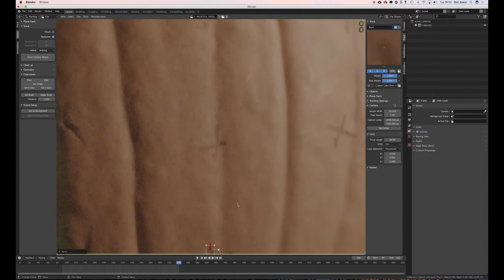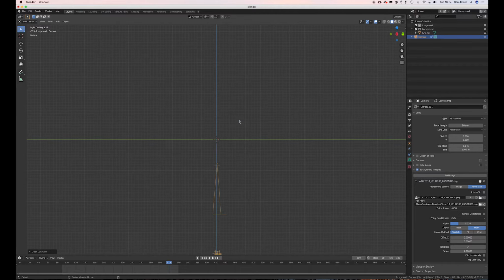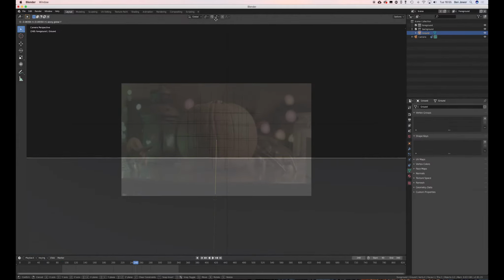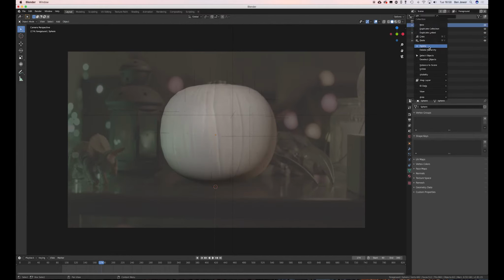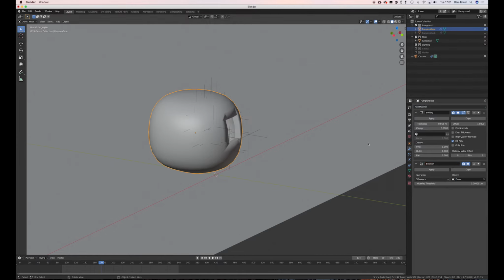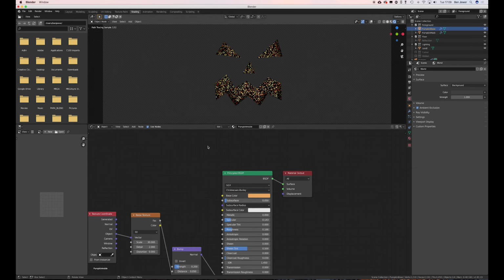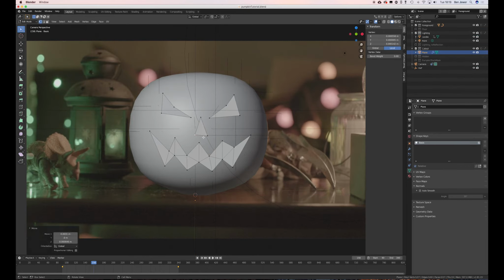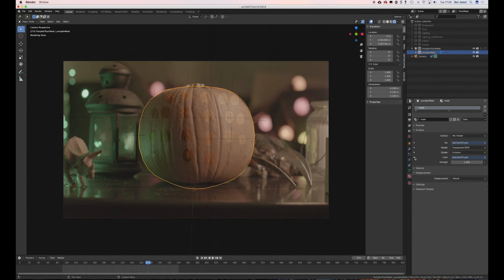Carving a pumpkin with Blender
Happy Halloween! In this week's timelapse tutorial we'll be learning how to add an animated pumpkin carving to a real pumpkin using Blender's camera tracking tools

Modelled, animated and rendered in Blender 2.81 cycles. Graded using FilmConvert Pro.